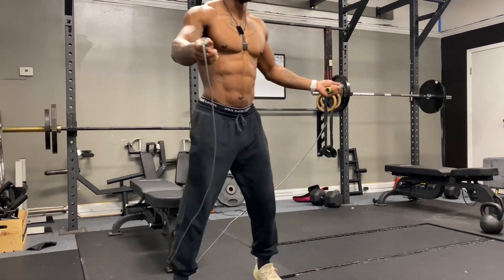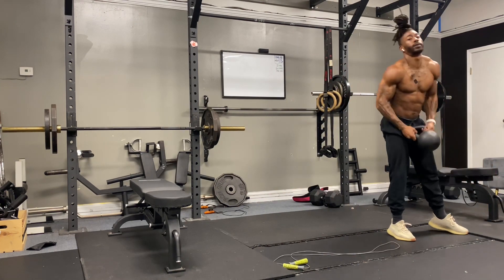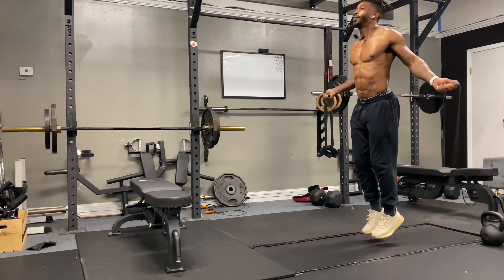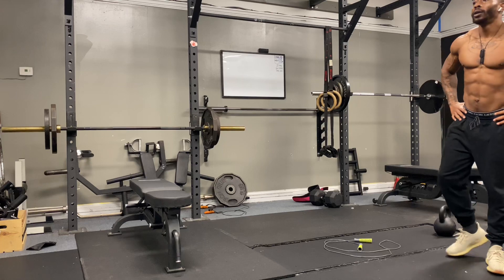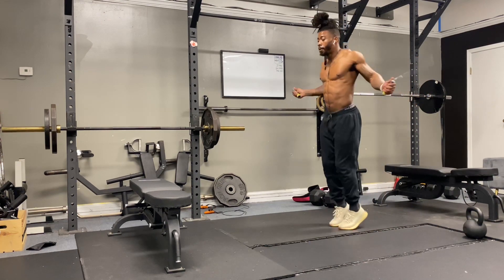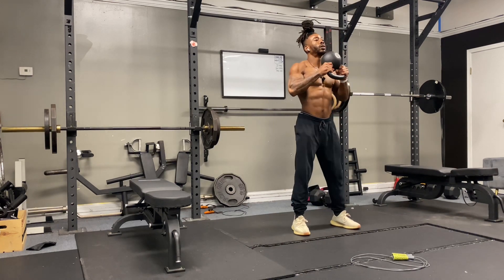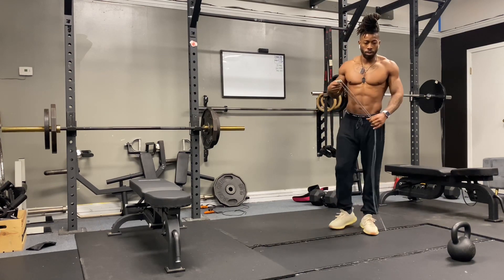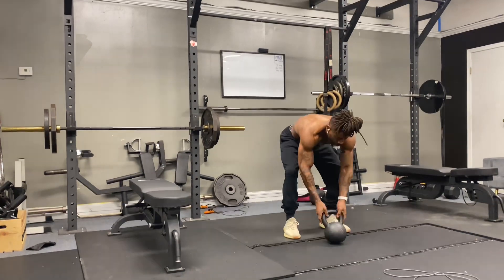Here’s todays workout. Something simple but effective. Make you subscribe to channel for all content